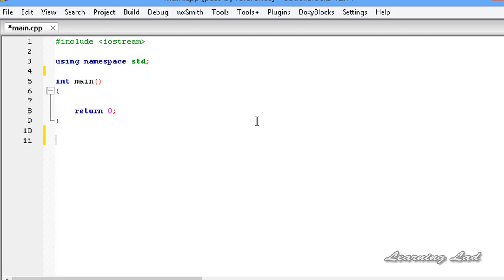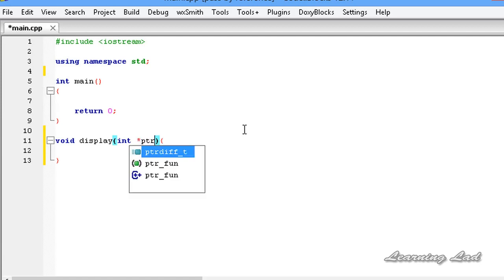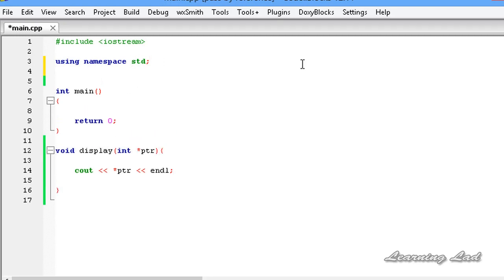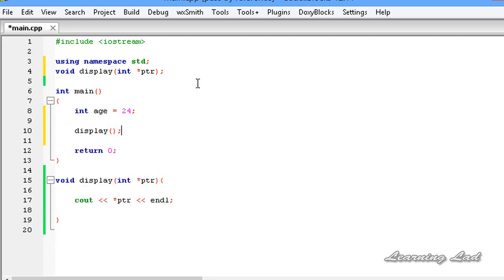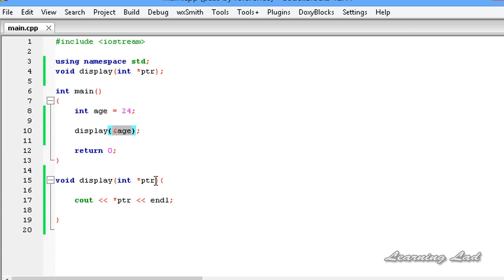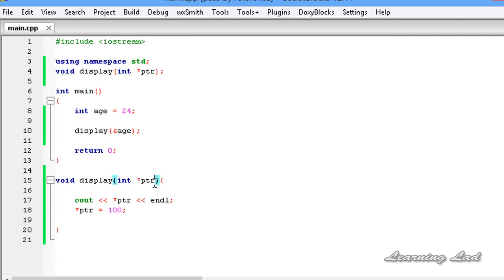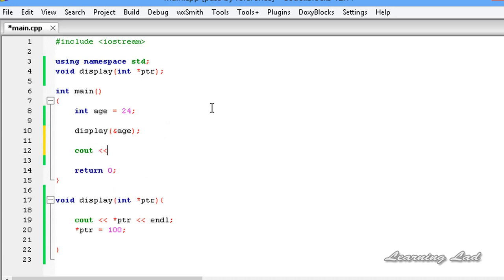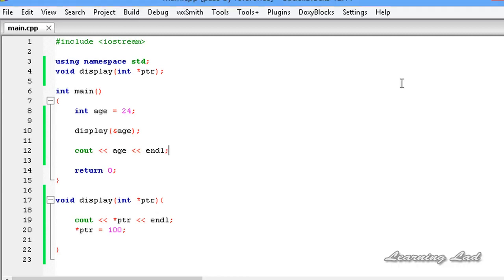034 Pass by Address in C++ with Example CPP Programming Video Tutorial